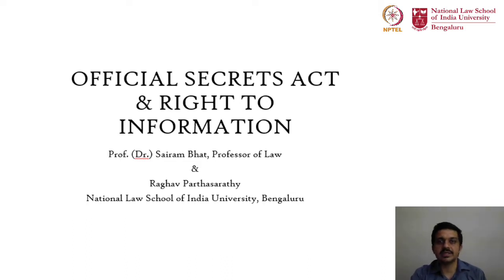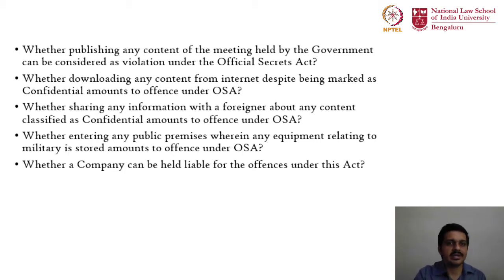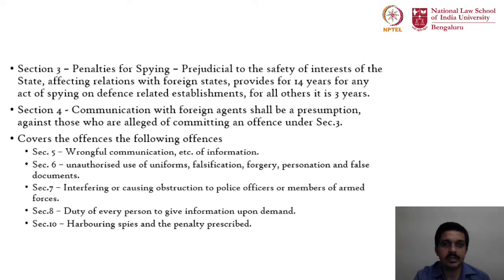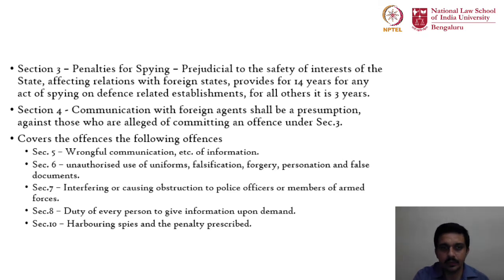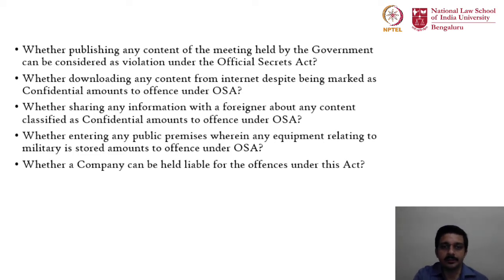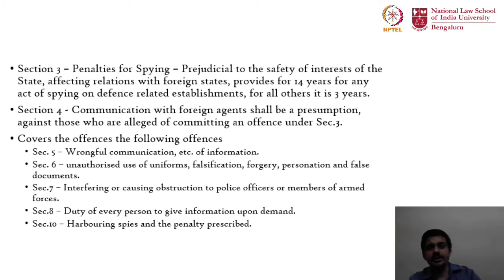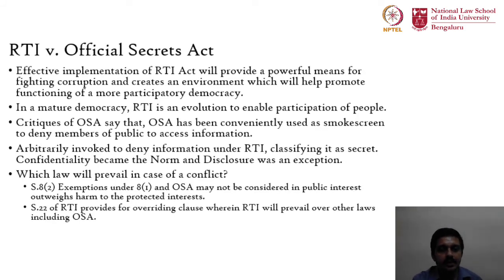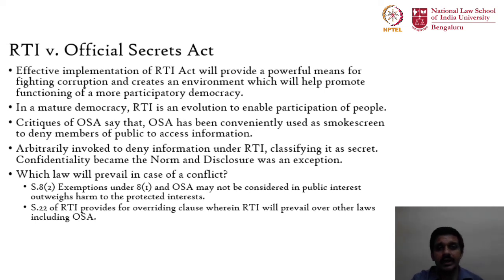mod11lec66 - Official Secrets Act & RTI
Official Secrets Act, Right to Infromation